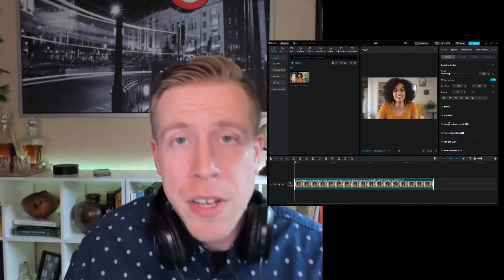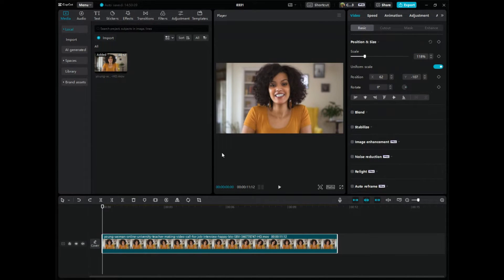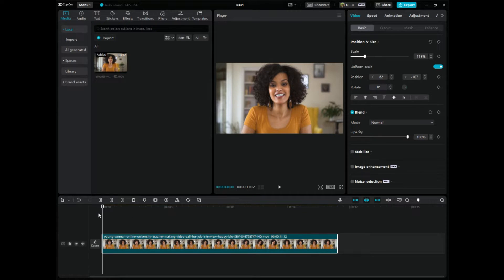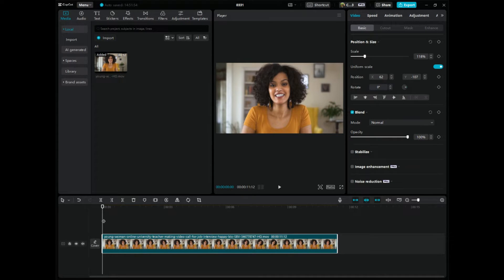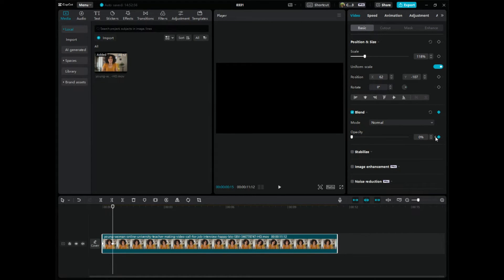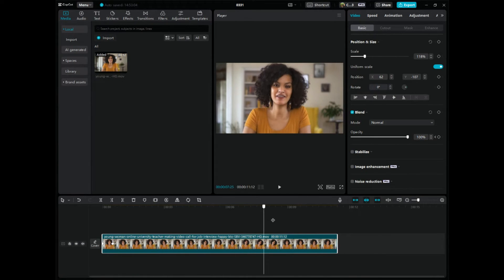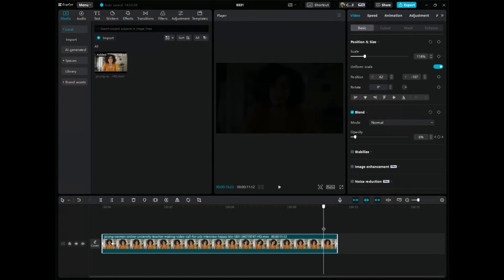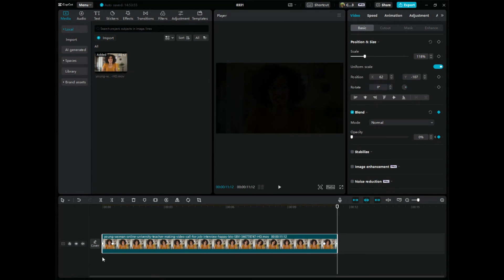How To Fade In and Fade Out in CapCut PC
You can zoom in and out within CapCut PC by adding key frames. First, start by going into CapCut and highlighting the video that you want to zoom in or zoom out on. You will then have to go to the right side of the video, editor, and choose add key frame. Once you have chosen where you want the key frames to be, that’s where it’s going to zoom in and out of. You’re going to have to change the opacity to go from black to 100% of your video. This is what creates the effect of zooming in and zooming out.

CapCut is an amazing video editor. That’s really simple to learn. It’s awesome that this video editor is free and anyone can get into video editing. It’s one of my favorite video editors and you get a lot just by getting the upgraded version.